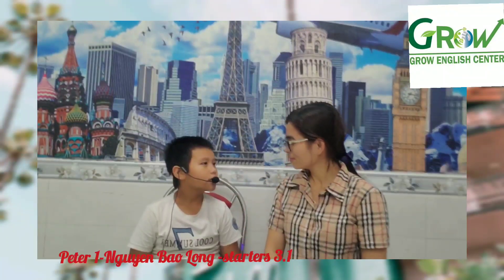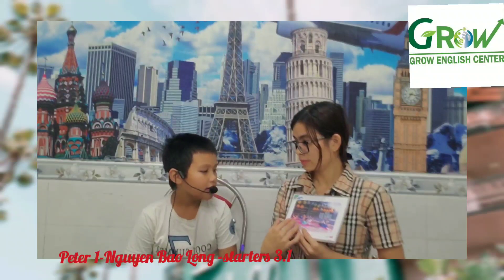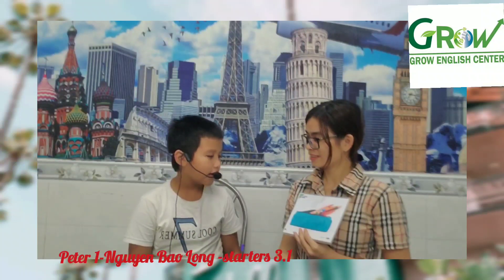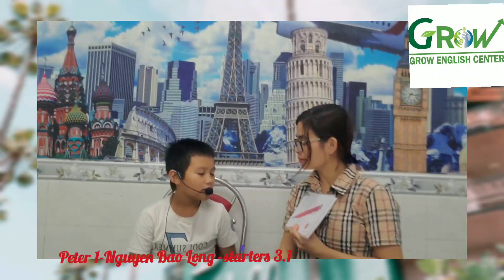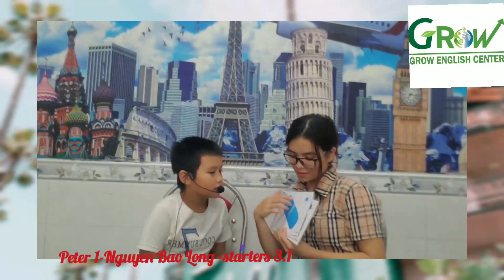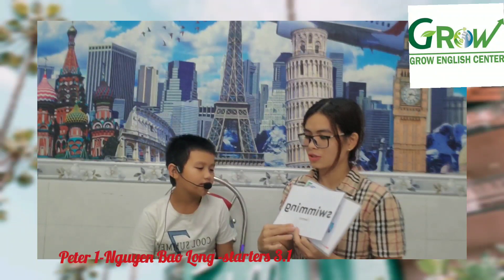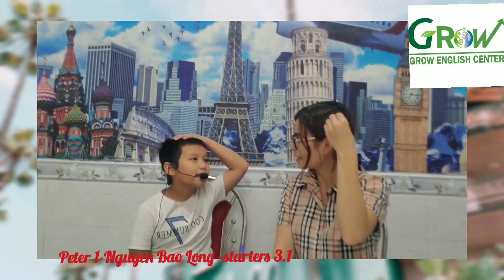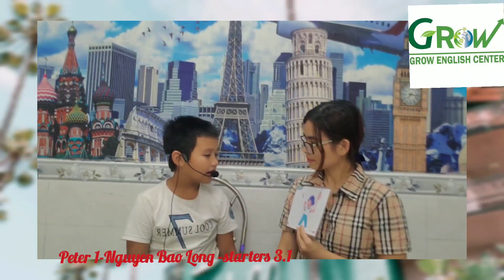Peter - Nguyễn Bảo Long - Starters 3/1 - FIRST TERM SPEAKING TEST 2022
Grow Quảng Nam